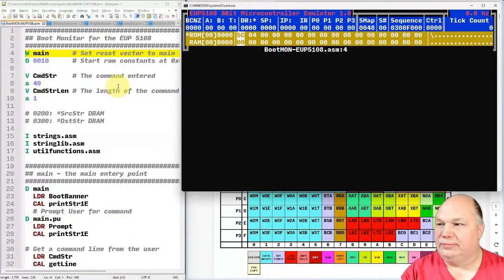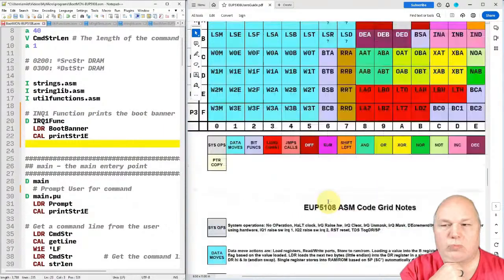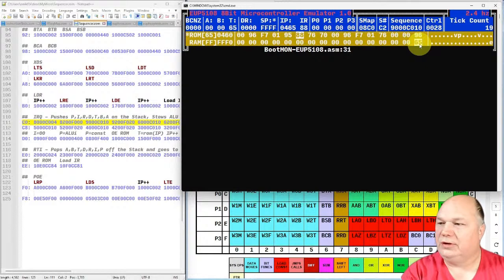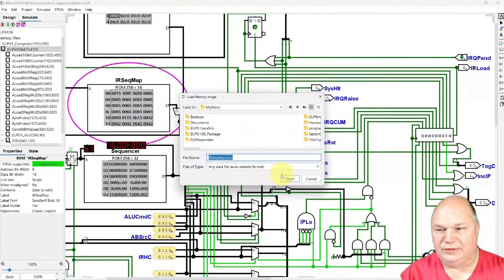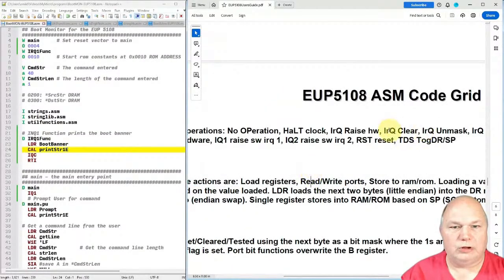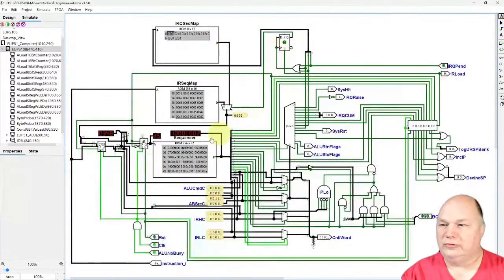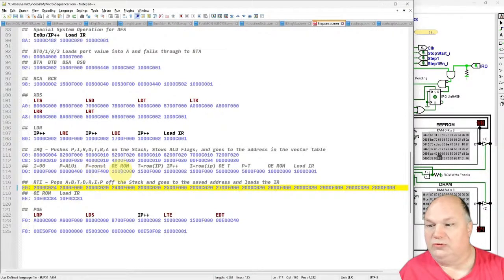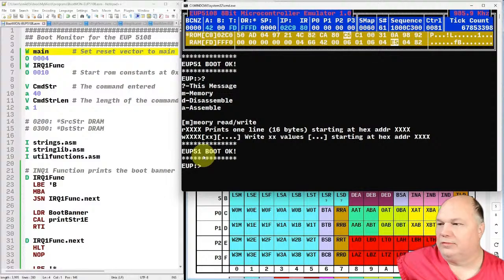Interrupt Experiments -Saturday night hang out writing more Assembly for the EUP5108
Wherein I explore the creation of a basic OS interrupt function for reading from I/O or Creating "Windows" and the like